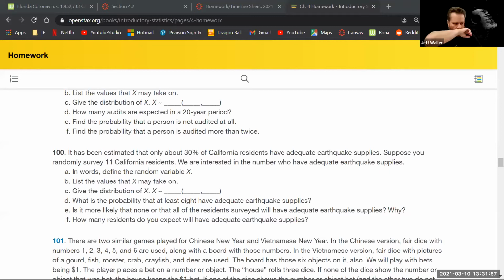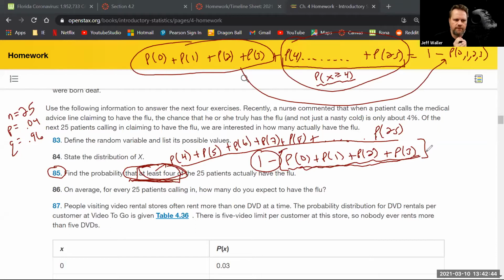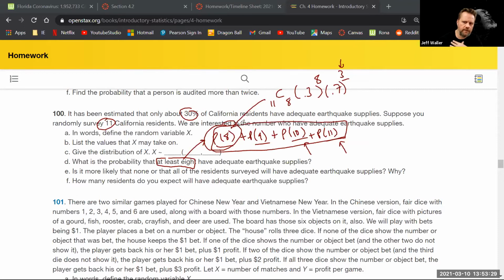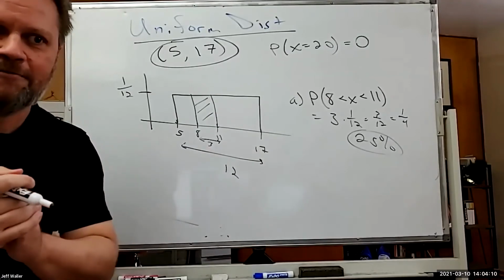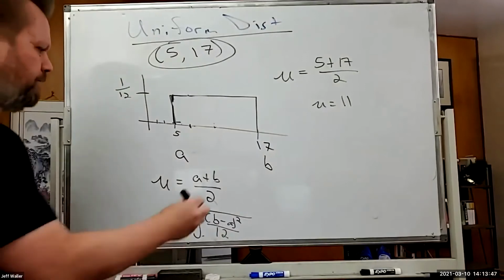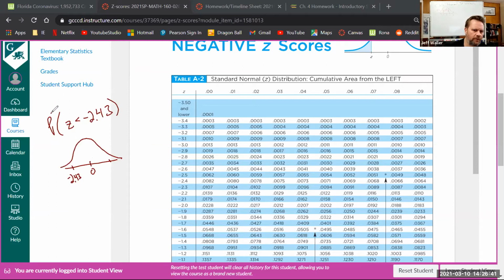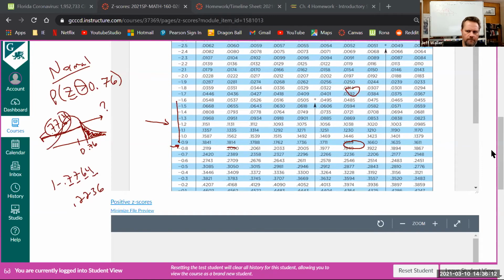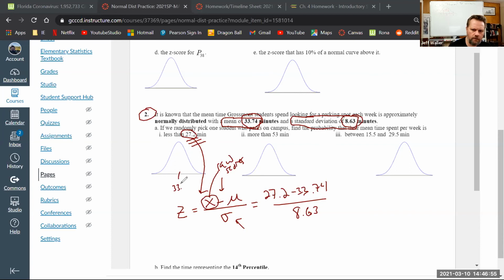Math 160 Mar 10 Lecture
Finishing up chapter 5, getting into chapter 6 - z-score chart for normal distribution probabilities